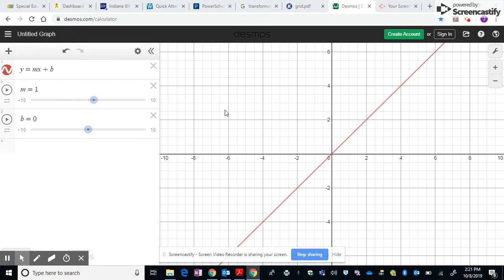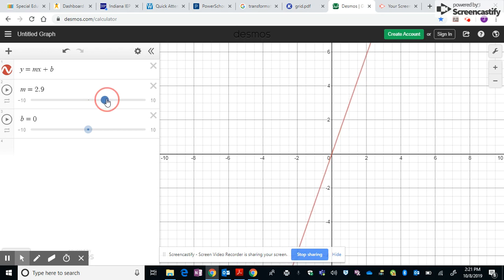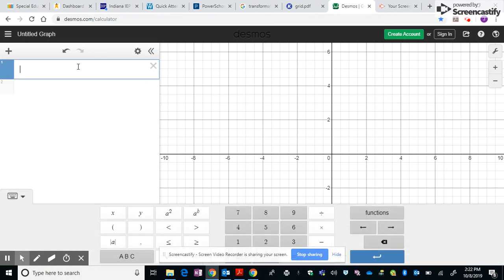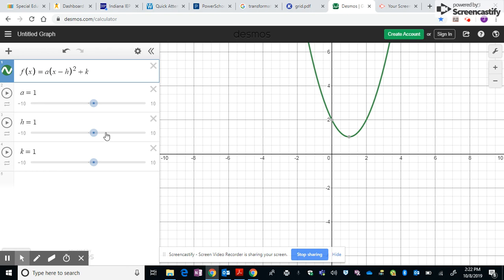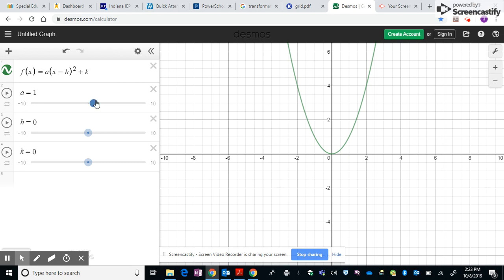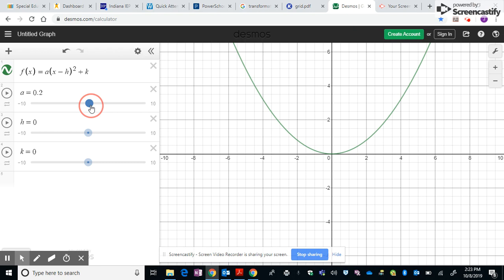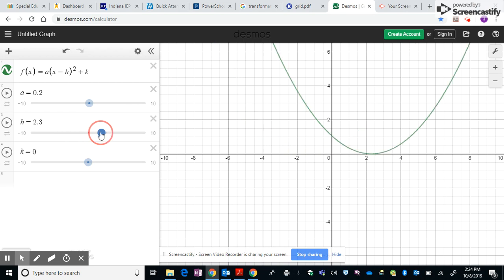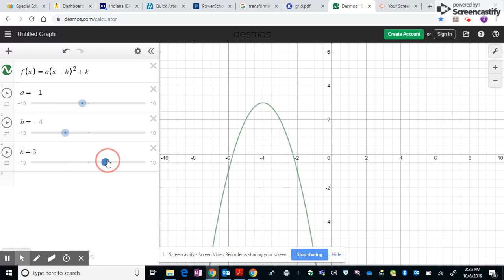Transformations of Functions